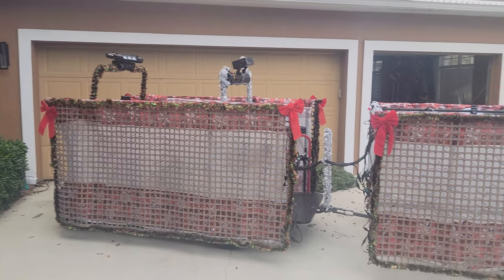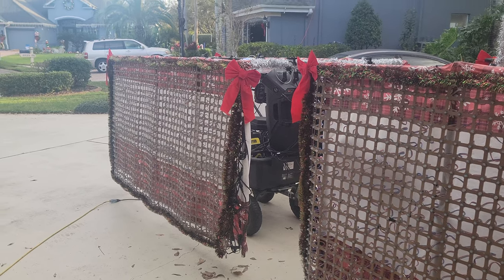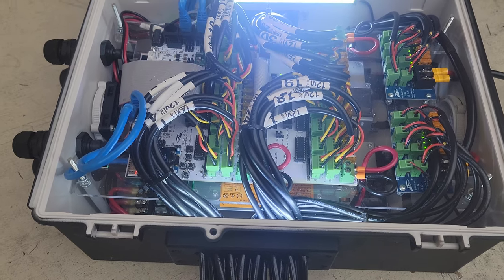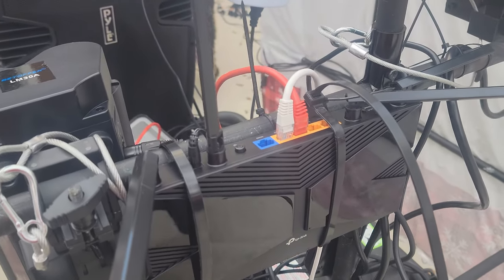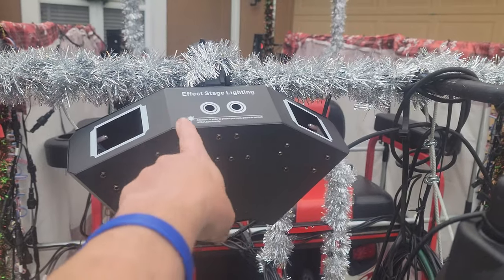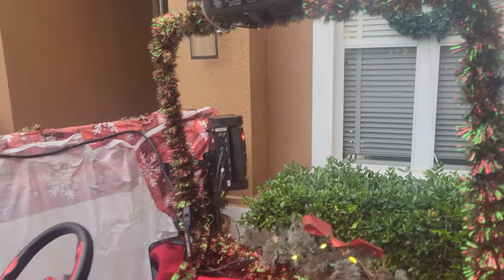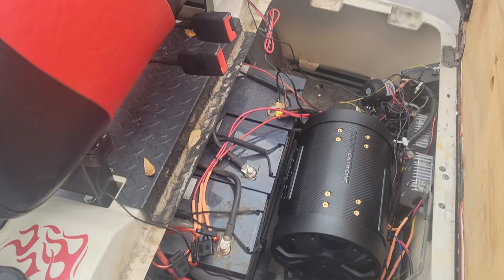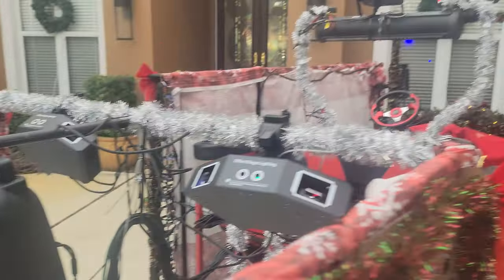Christmas Golf Cart Parade 2022 (Behind the Scenes)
Description:

4608 pixels (two 4'x8' panels on each side)
28 DMX floods
16 DMX lasers (Class 2)
8 DMX strobes
1150 watts of Audio
Makerpipe for Frame

Falcon F16V3 with a Raspberry Pi running FPP for control

Local network for DHCP with 5G wifi for access

2000w generator and lithium Golf Cart batteries for power